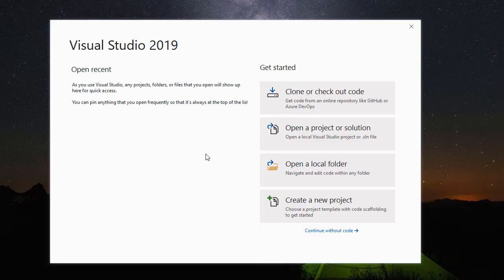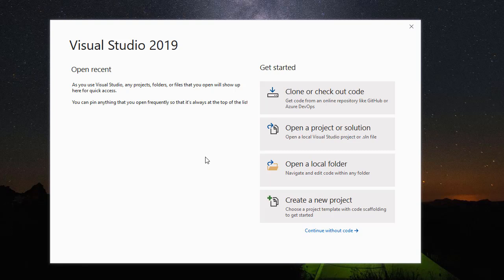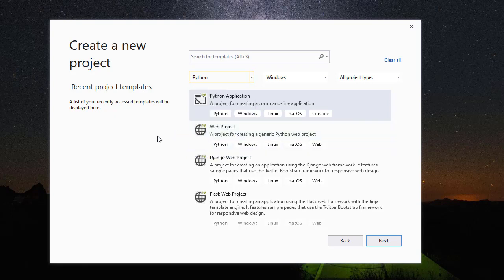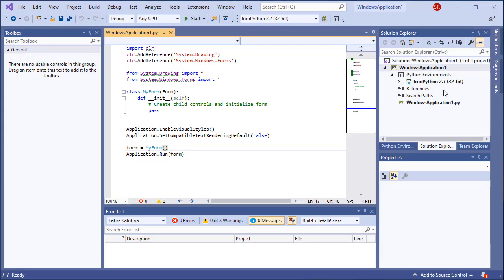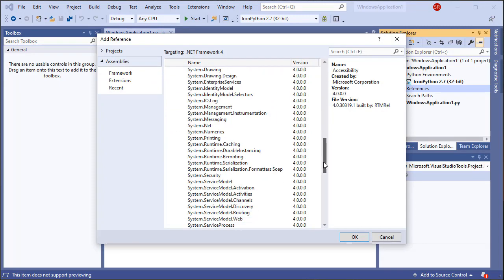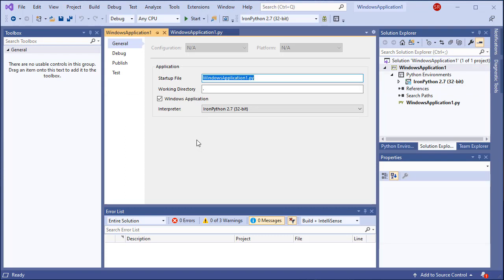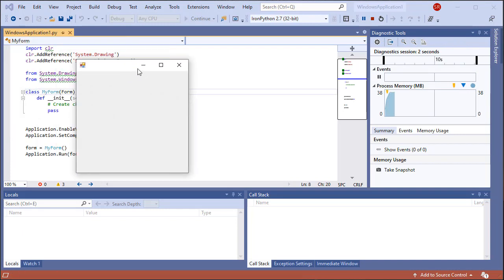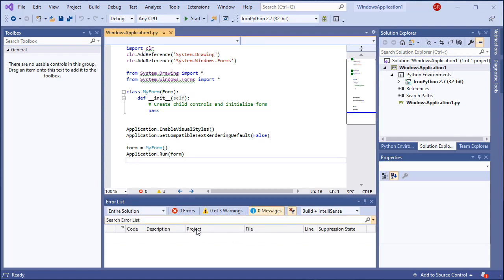Introduction to Visual Studio Community